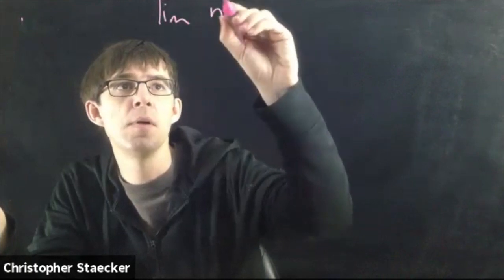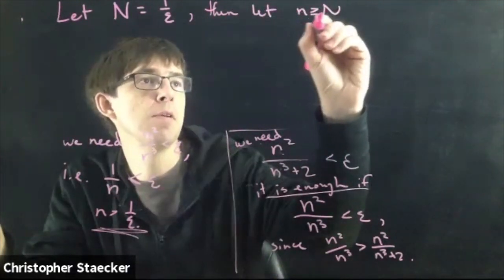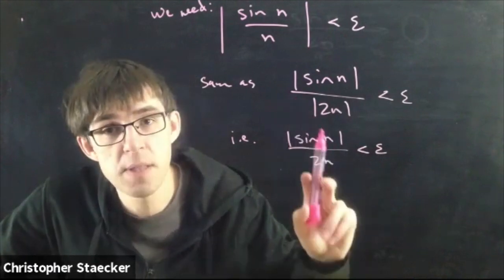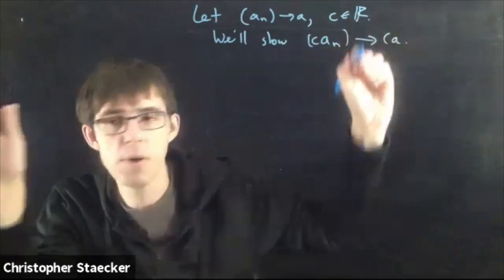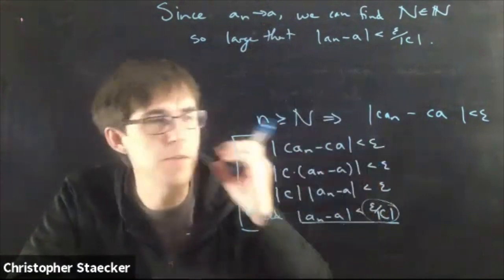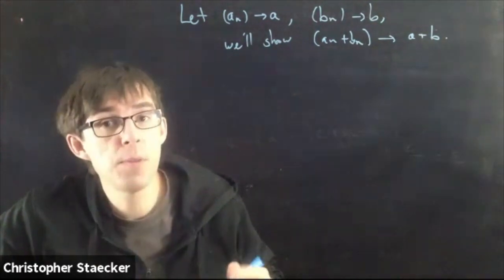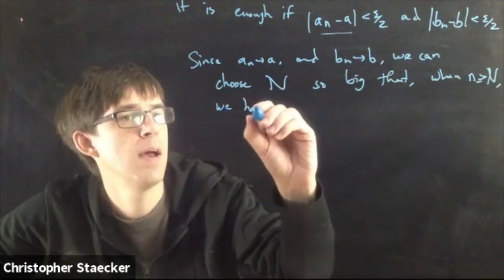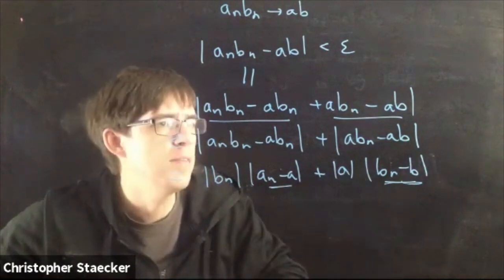Real Analysis Ep 9: Limit rules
This episode is about limits of sequences.